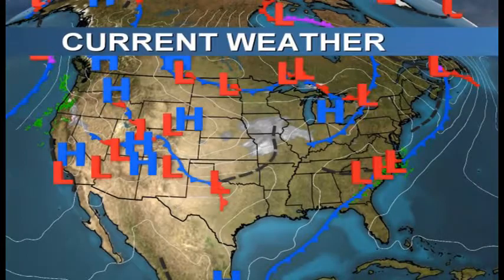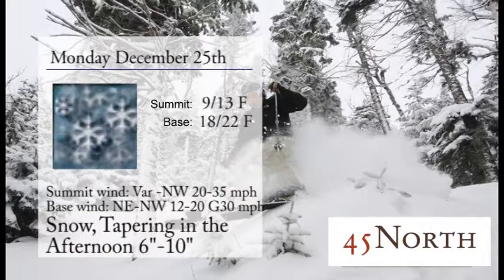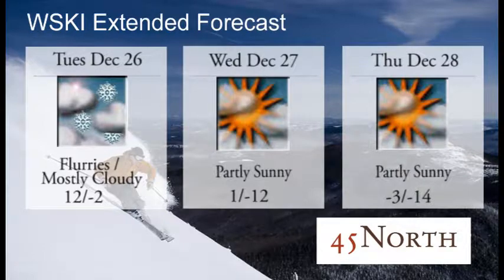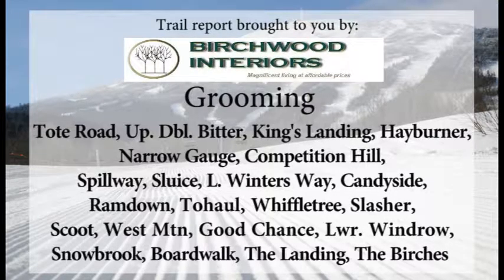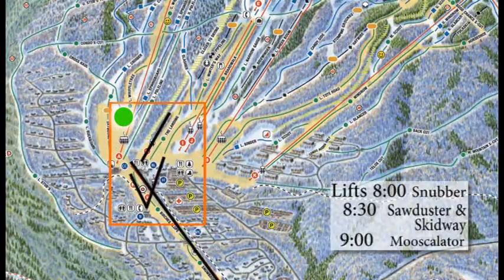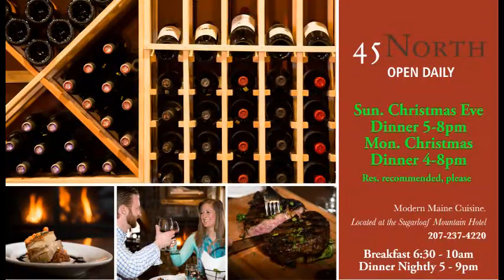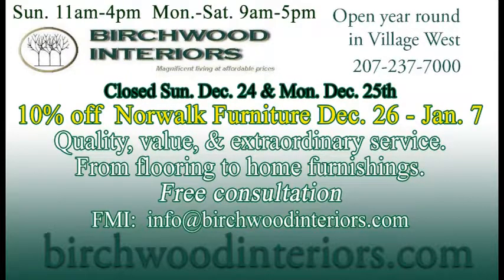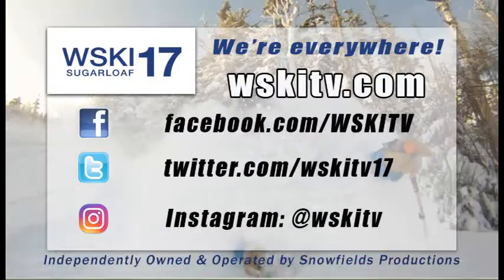WSKI Weather and Trail Update 12-24-17-AM